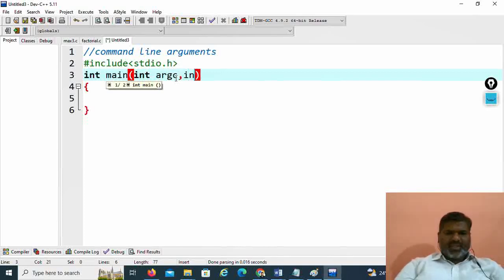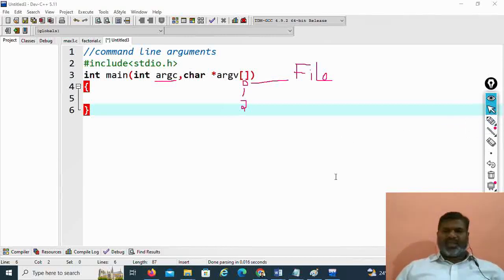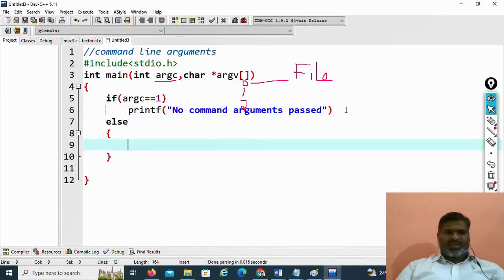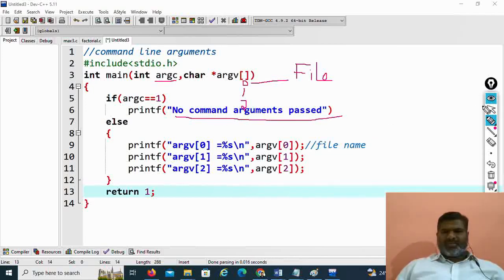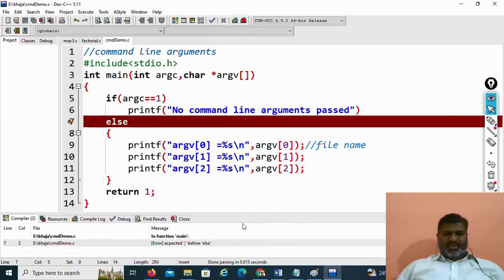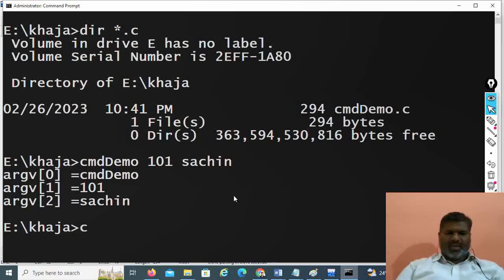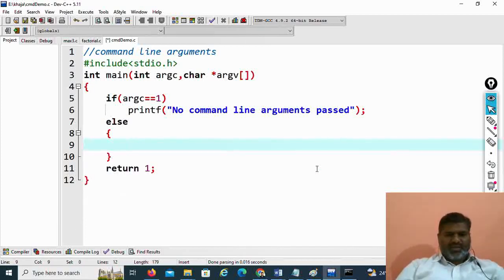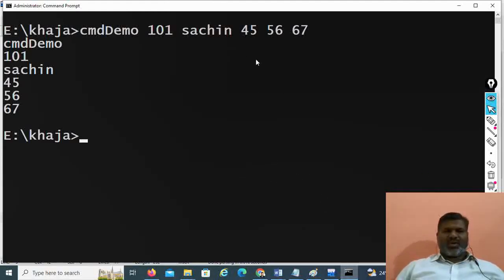C11.1| Command Line Arguments in C | C language | for Beginners | Dr. Khaja Masthan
The arguments passed from command line are called command line arguments. These arguments are handled by main() function.

To support command line argument, you need to change the structure of main() function as given below.

Here, argc counts the number of arguments. It counts the file name as the first argument.

The argv[] contains the total number of arguments. The first argument is the file name always.